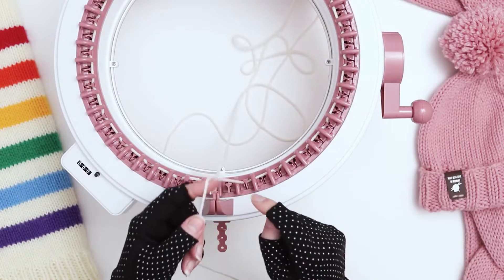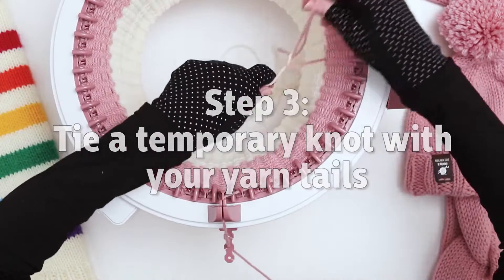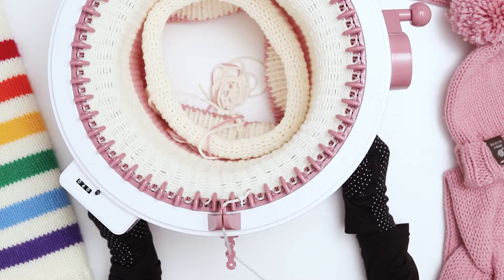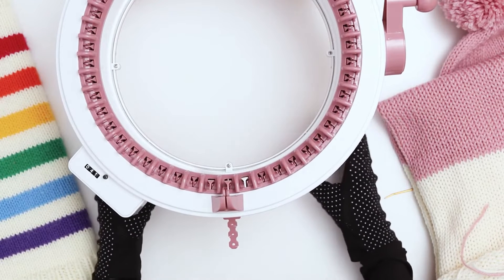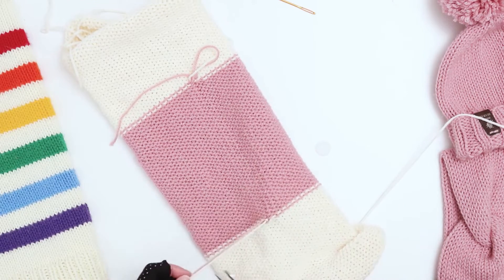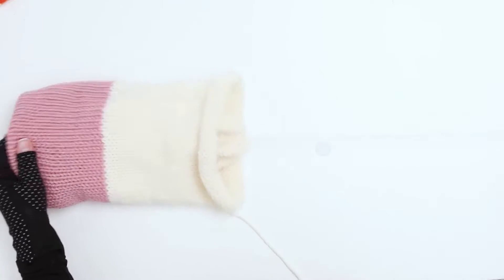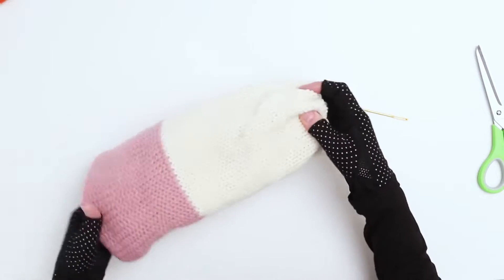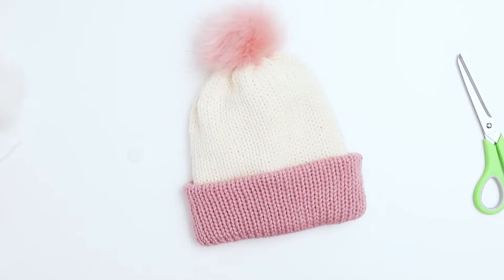How to Knit Matching Beanies - Knitting Machine Tutorial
Learn knitting using Sentro Knitting Machine with our tutorial, the perfect and simple starter kit to create something new. All our tutorials are now free! 😘

You can find knitting machines and knitting supplies on our online store specific for this project:

We include the following in our kit:
- 48 or 40 Needle Knitting Machine with row counter and a with a plain/tube weave conversion key
- 13 / 9 / 6.4cm Hand Needles
- Crochet Hook
- 4 Skeins (2 Large (100g each) /2 Small (50g each)) of Beginner Wool Knitting Yarns
- 3 Skeins of Pure Cotton 8-ply Yarn of the Main (Milk) Colour (360m/393yd/300g)
- 2 Skeins of Pure Cotton 8-ply Yarn of the Brim Colour (240m/262yd/200g)
(40 yarn colors available)

We ship our supply worldwide from Canada taking 4-15 days.

Customer Reviews (Etsy):
"So happy with the customer service with this company. They went above and beyond to help me figure out the tutorials for a knitting project we were doing!!!" ⭐⭐⭐⭐⭐
"Really great kit for a newbie to knitting! The link I received for the tutorial didn't work, however the seller was really quick at responding to me and sending me the new link!" ⭐⭐⭐⭐⭐

HAPPY KNITTING!!